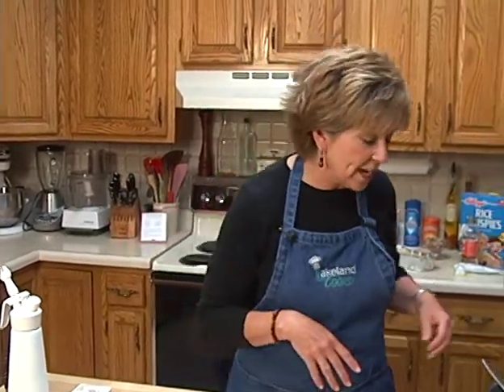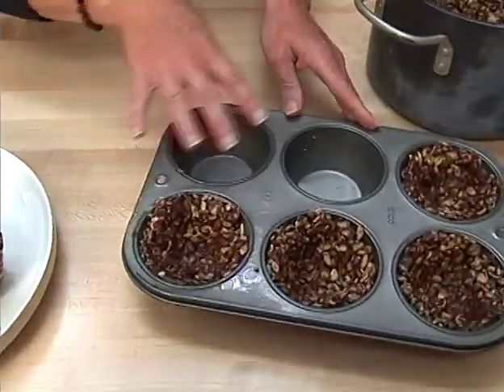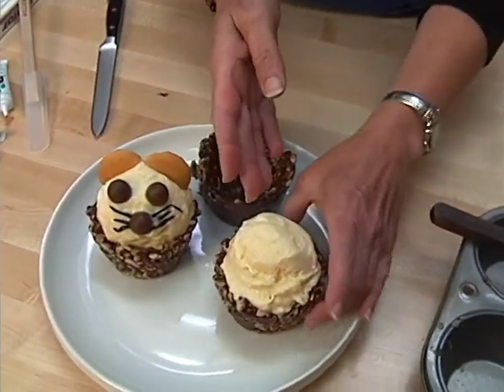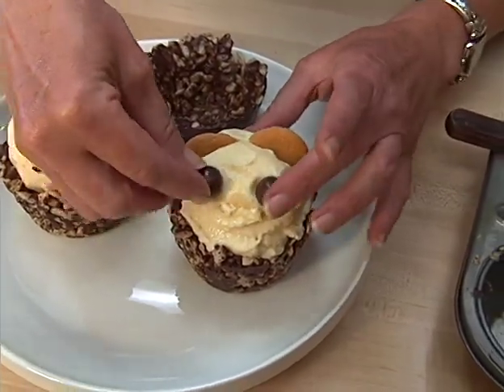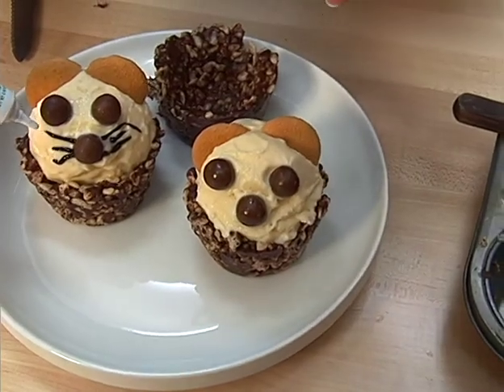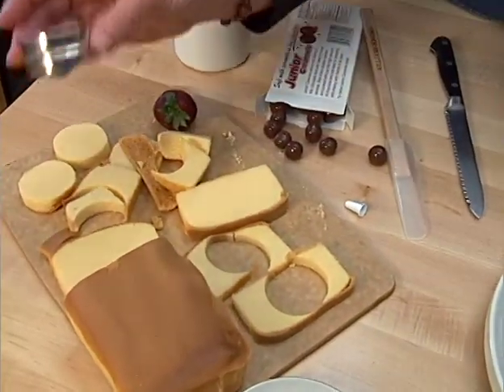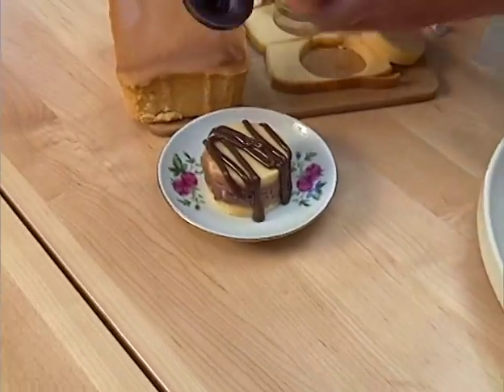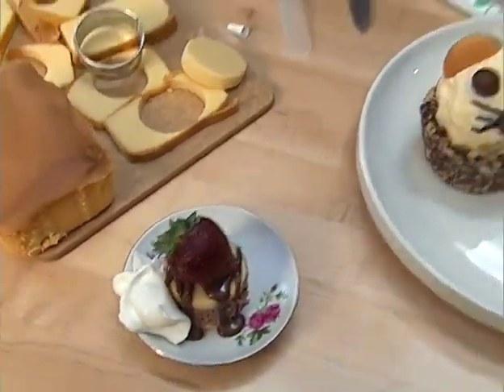Crunchy Chocolate Edible Ice Cream Bowls - Lakeland Cooks!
Ingredients:

1 cup chocolate chips
1/2 cup light corn syrup
1/2 cup peanut butter
4 cups crisp rice cereal

Directions:

Heat chips and corn syrup in a large, heavy saucepan until chips are melted. Add peanut butter and stir over heat until smooth. Add cereal. Mix well.

Scoop mixture into greased, large muffin cups until they're about three-quarters full. Press a large indentation in the center of each to form a bowl. Chill in refrigerator until firm. Depending on size, one batch can make about one dozen bowls.

Sue's Tips:

The Crunchy Bowls will be easiest to remove from muffin cups when they are cold.

Use creamy or crunchy peanut butter.

Try using cornflakes rather than crisp rice cereal.

This weekly version of our popular cooking show airs every Wednesday night as part of Lakeland News at Ten. Join host Sue Doeden as she provides cooking tips and techniques and some quick, easy recipes.

Aired July 28, 2005